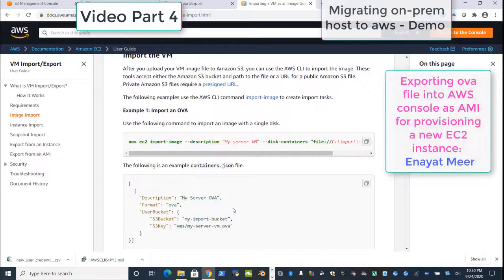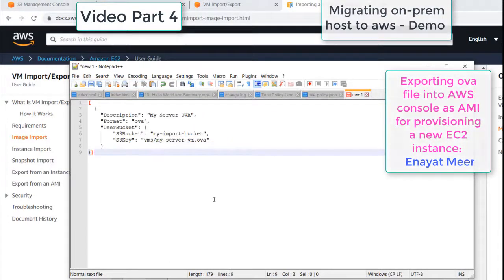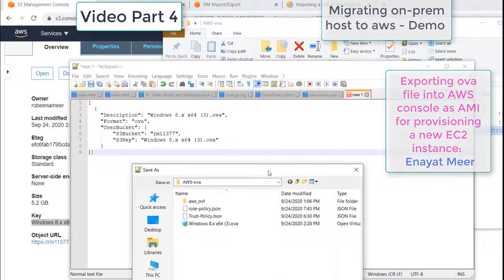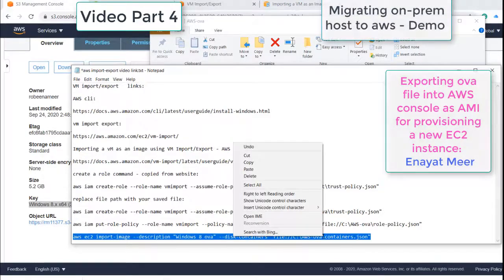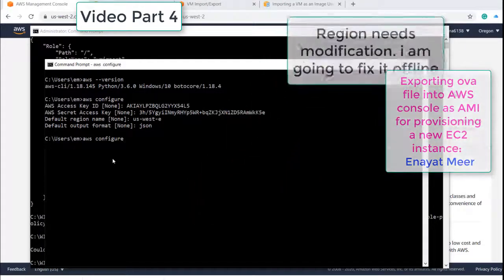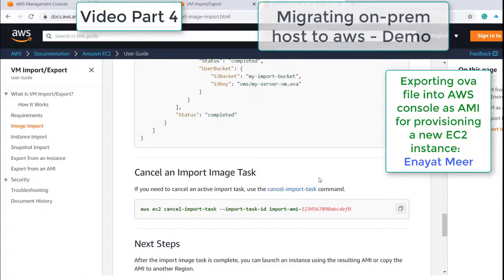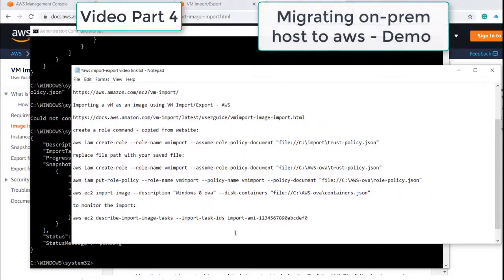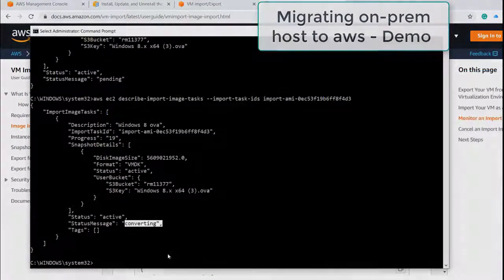Part 4 - AWS Migration project step by step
VM import/export   links: Enayat Meer, video 4

AWS cli:

1) vm import export:

2) Trust-policy.json and import-policy.json link:

3) Importing a vM as an image using VM Import/Export - AWS

aws iam create-role --role-name vmimport --assume-role-policy-document
"file://C:\import\trust-policy.json"

replace file path with your saved file:  Below are customized lines with my own

file path for 3 json files

1A ) aws iam create-role --role-name vmimport --assume-role-policy-document

"file://C:\AWS-ova\trust-policy.json"

2A ) aws iam put-role-policy --role-name vmimport --policy-name vmimport --

policy-document "file://C:\AWS-ova\role-policy.json"

3A ) aws ec2 import-image --description "Windows 8 ova" --disk-containers

"file://C:\AWS-ova\containers.json"

for new image with office and Note++

aws ec2 import-image --description "Windows 8 ova host 2" --disk-containers

"file://C:\aws-ova2\Windows 8 OVA only\containers.json"

to monitor the import:link for online info

import/latest/userguide/vmimport-image-import.html#export-vm-image

aws ec2 describe-import-image-tasks --import-task-ids import-ami-

0ec53f19b6ff8f4d3 [relace this image ID with your own ID]

Monitoring the import

==   Below is customized line for monitoring exported image to AWS

4A ) aws ec2 describe-import-image-tasks --import-task-ids import-ami-

048a7964ac18b3750